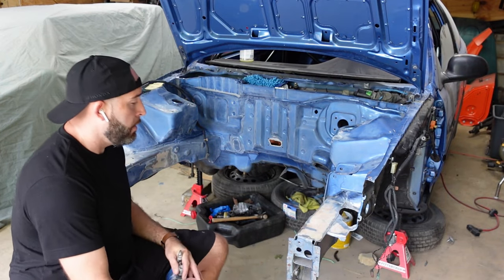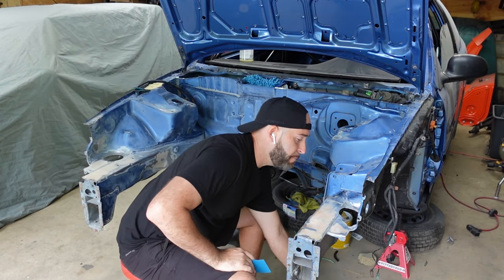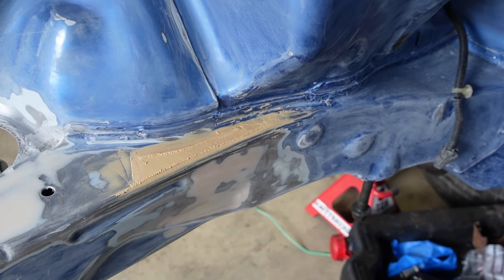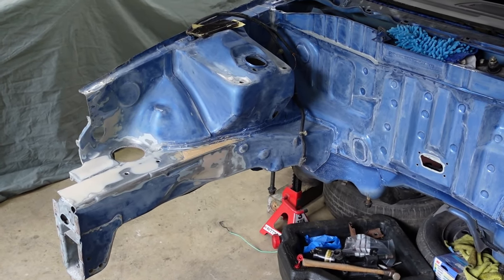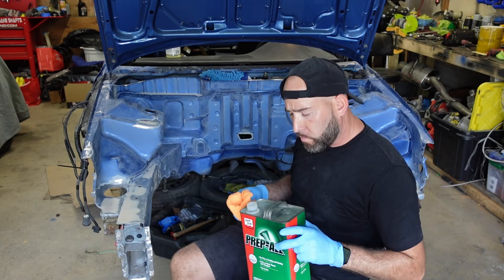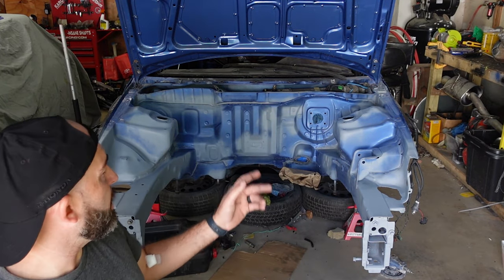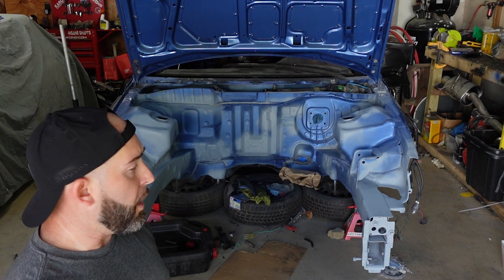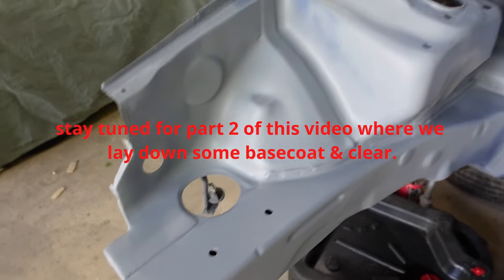DIY: painting civic engine bay like a PRO!! Part 1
I get into redoing my EG civic engine bay body work and paint